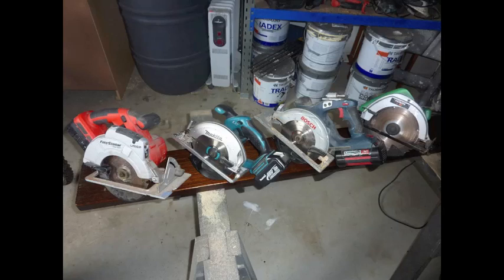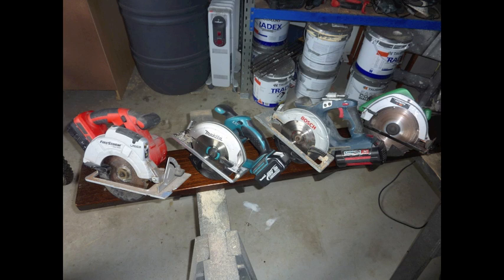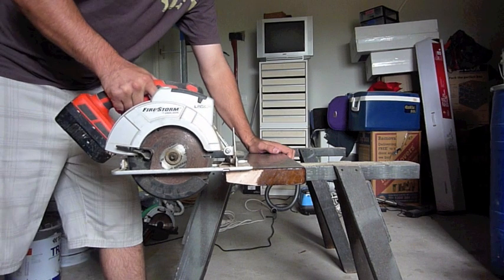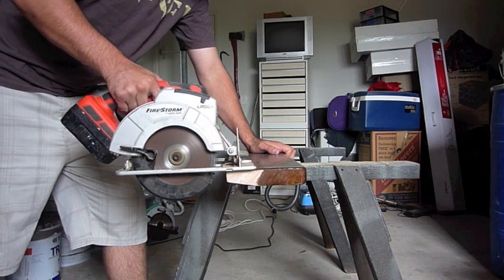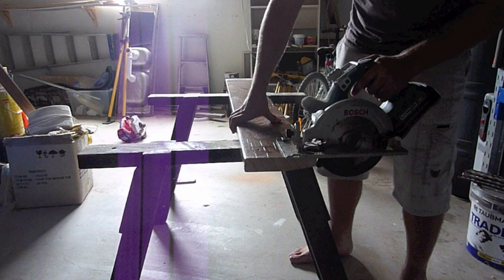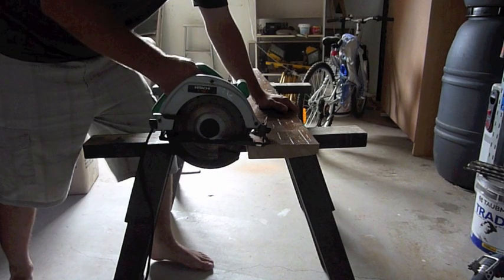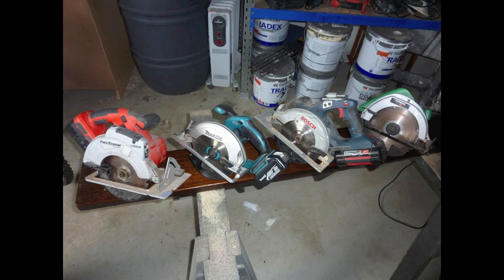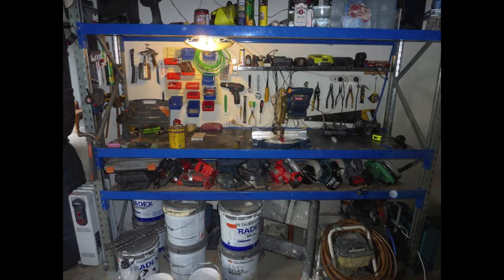Cordless Circular Saw Comparison - Bosch 36v, Makita 18v, Hitachi, Black and decker 18v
Just a comparison between 4 circular saws Makita 18v combo buy
I accept Ethereum 0x6E41330af71d4C6B5fC53290f1f9f9E40312C467
also Dogecoin DP77BevGZoUz8yYHC8SicXdbBzSqPoy8ML
18v Makita LXT Circular Saw
18v Black & Decker Circular Saw
36v Bosch Circular Saw
Hitachi Powered Circular Saw

Just demonstrating the power each saw has, which one is best suited to buy, a bit on the batteries etc.  Hopefully help you to purchase the right saw.

Afrikaans Sirkelsaag Demo, ronde gesien het byvoorbeeld, koordlose gereedskap, Konstruksie, gebou, opknap, ronde gesien vergelyking, 18V gesien het, 36V gesien het, Ryobi, Makita, Bosch, Dewalt, elektriese gereedskap

Arabic منشار دائري تجريبي، منشار دائري سبيل المثال، أداة أجهزة اللاسلكي، والبناء، وبناء، وتجديد، منشار دائري مقارنة، ورأى 18V، 36V رأى، RYOBI، ماكيتا، بوش، ديوالت، وأدوات السلطة

Chinese 演示圆锯，圆锯，无绳工具，建筑，建筑，装修，圆锯比较，18V看到，36V锯，RYOBI，牧田，博世，得伟，电动工具

Circular Saw Demo, cirkelzaag bijvoorbeeld Cordless Tool, Bouw, bouw, renovatie, cirkelzaag vergelijking, 18v zag, ryobi, Makita, Bosch, DeWalt, elektrisch gereedschap

French Scie circulaire Demo, circulaire par exemple scie, outil sans fil, construction, rénovation, Scie circulaire comparaison, 18v a vu, a vu 36v, RYOBI, Makita, Bosch, DeWalt, outils électriques

German Kreissäge Demo, Kreissäge beispielsweise Cordless Werkzeug, Bau, Bauen, Renovieren, Circular Vergleich sah, sah 18v, 36v sah, Ryobi, Makita, Bosch, Dewalt, Elektrowerkzeuge

Greek Δισκοπρίονο Demo, δισκοπρίονο παράδειγμα, ασύρματο εργαλείο, κατασκευή, κατασκευή, ανακαίνιση, δισκοπρίονο σύγκρισης, 18V είδε, είδε 36V, RYOBI, Makita, Bosch, DeWalt, ηλεκτρικά εργαλεία

Hindi परिपत्र, डेमो देखा परिपत्र ताररहित उपकरण, निर्माण, निर्माण, नवीकरण, उदाहरण देखा, परिपत्र तुलना देखा, 18v देखा, 36V देखा, RYOBI, Makita, बॉश, DEWALT, बिजली उपकरण

Indonesian Circular Saw Demo, gergaji contoh, Alat Cordless, Konstruksi, bangunan, renovasi, Edaran melihat perbandingan, 18V melihat, 36V melihat, RYOBI, makita, bosch, dewalt, alat-alat listrik

Japanese 円形は、デモを見円形コードレスツール、建設、建物、改修、例を見て、丸の比較を見て、18V鋸、36Vが見た、RYOBI、マキタ、ボッシュ、DEWALT、パワーツール

Korean 원형, 데모를 봤는데 원형 무선 공구, 건설, 건물, 혁신, 예를 들어보고, 원형 비교를보고, 18V 보았다, 36V 본, RYOBI, 마키, 보쉬, DEWALT, 전동 공구

Portugese Serra Circular de demonstração, serra circular exemplo, Cordless Tool, construção, renovação, serra circular comparação, 18v viu, viu 36v, ryobi, makita, bosch, dewalt, ferramentas eléctricas

Russian Дисковая пила Demo, циркулярные пилы, например, беспроводных инструментов, строительство, строительства, ремонта, Дисковая пила сравнения, 18В увидел, 36В увидел, , Inc электроинструментов

Spanish Sierra circular de demostración, sierra circular ejemplo, herramientas inalámbricas, Construcción, construcción, renovación, Sierras circulares comparación, 18v vio, vio 36v, herramientas eléctricas

Swedish Cirkelsåg Demo, cirkelsåg exempel sladdlösa verktyg, konstruktion, byggande, renovering, cirkelsåg jämförelse, såg 18v, 36v såg  elverktyg

Thai เลื่อยวงเดือนสาธิต, เลื่อยวงเดือนตัวอย่างเช่นเครื่องมือไร้สาย, ก่อสร้าง, อาคาร, ปรับปรุง, เลื่อยวงเดือนเปรียบเทียบ 18v เห็น 36V เห็น RYOBI, MAKITA, Bosch,  เครื่องมือไฟฟ้า

Dairesel, Demo Testere dairesel Akülü Aracı, İnşaat, bina, yenileme, örnek gördüm, Dairesel karşılaştırma gördüm 18v gördüm 36V gördüm, RYOBI, Makita, bosch, dewalt,

Vietnamese Thông tư Saw Demo, cưa ví dụ, công cụ không dây, xây dựng, xây dựng, cải tạo, Thông tư đã thấy so sánh, 18V thấy, 36V thấy, Ryobi, Makita, bosch, DEWALT,